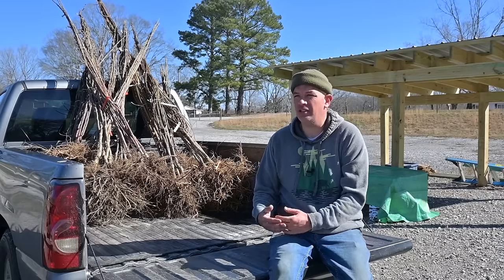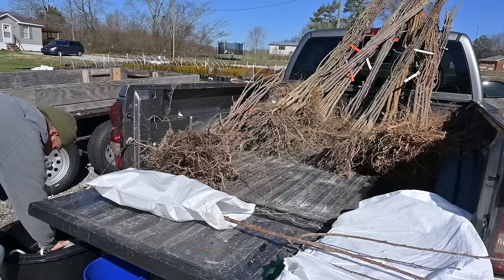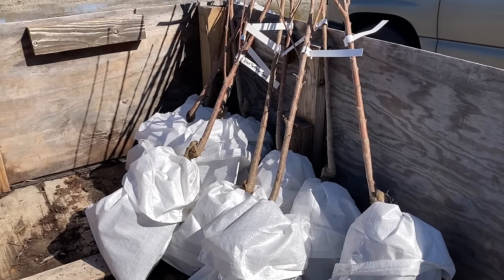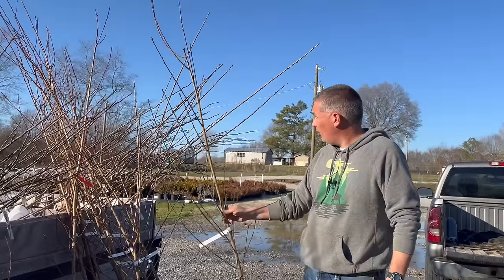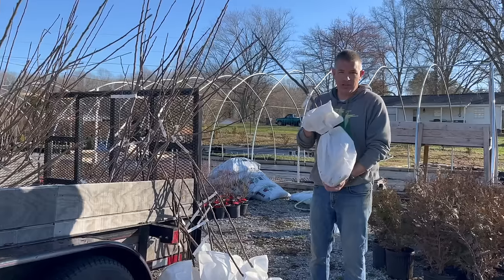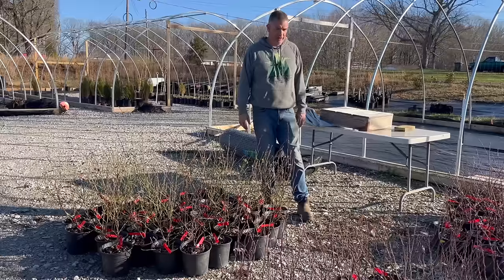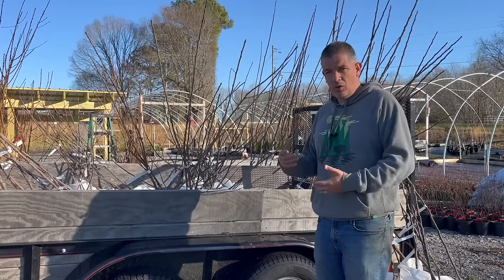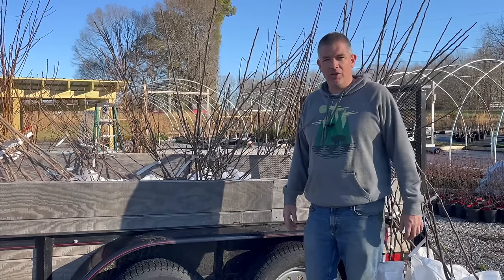Making money selling FRUIT TREES!!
One of the many directions a nursery can go is in the direction of growing and selling edibles. They are popular and always will be, for obvious reasons... everybody's got to eat. We're taking a crack at having a fruit tree sale. Hoping for a good turnout and lots of buyers!